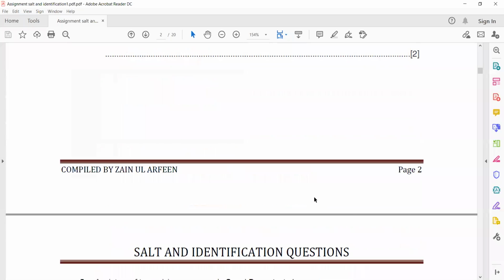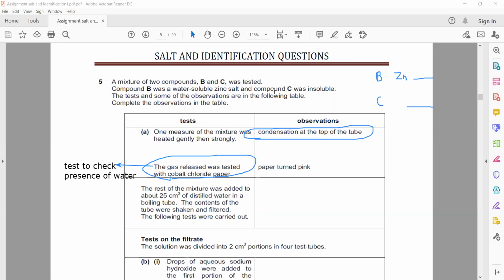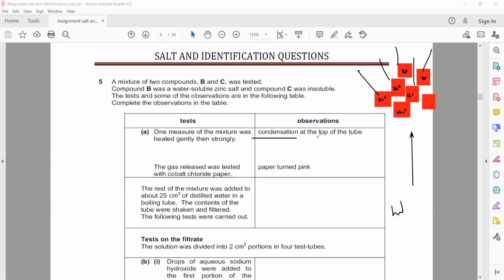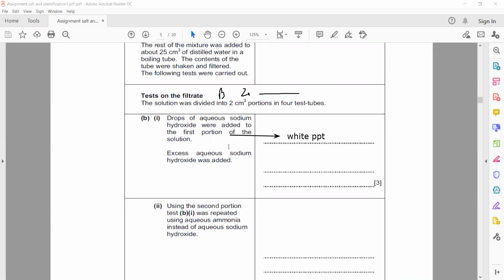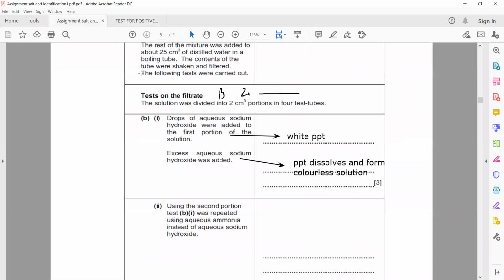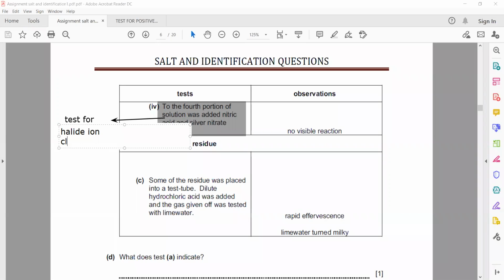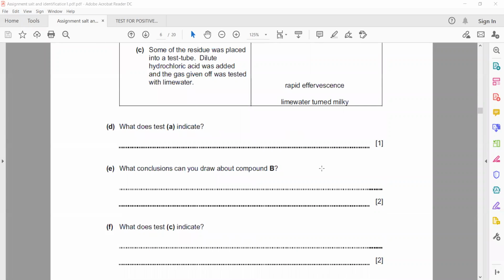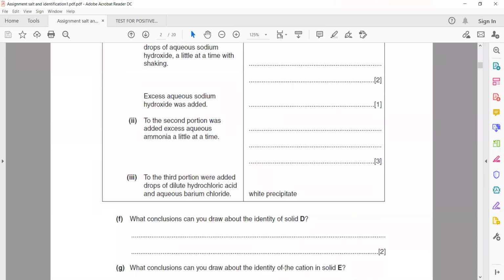IGCSE Chemistry lesson 33 part c Acid Alkali and Salt review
Acid Alkali and Salt review